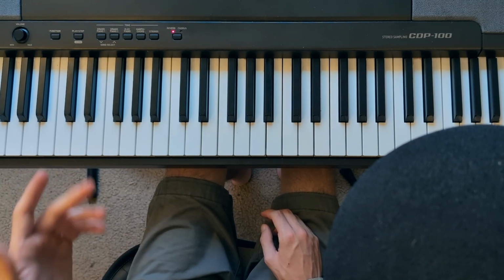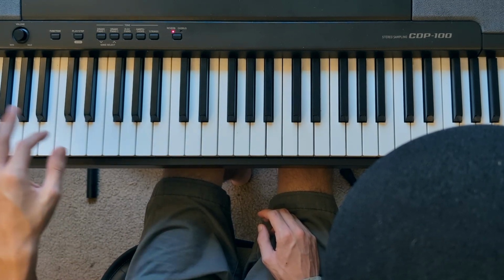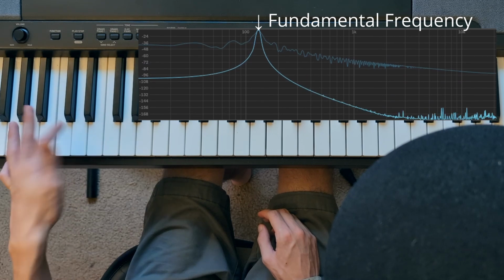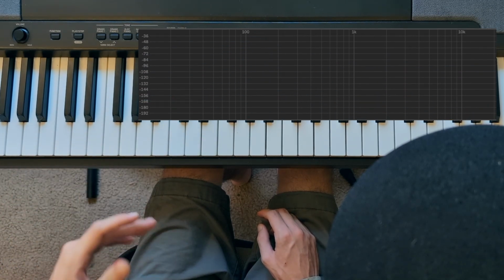Fundamentals of Piano Pt. 3 - Tonality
Learn the importance of keys and how scales are built using the circle of fifths.